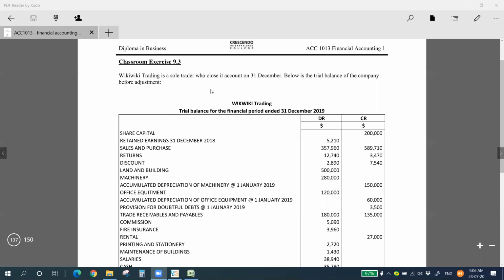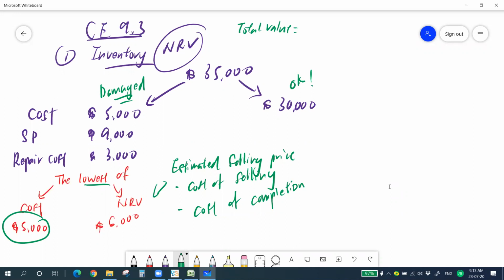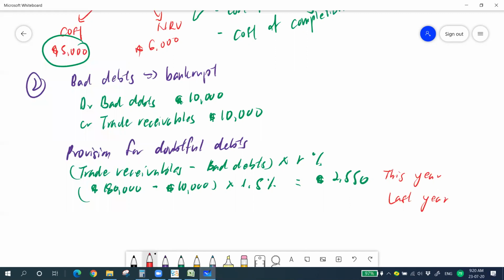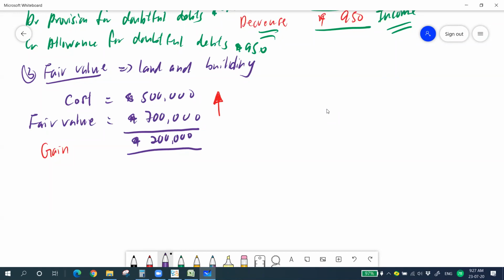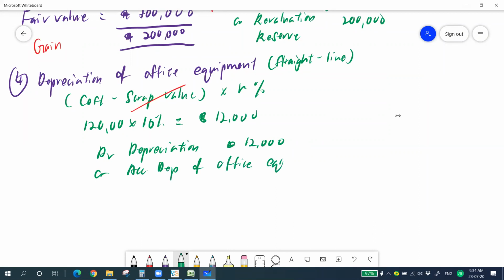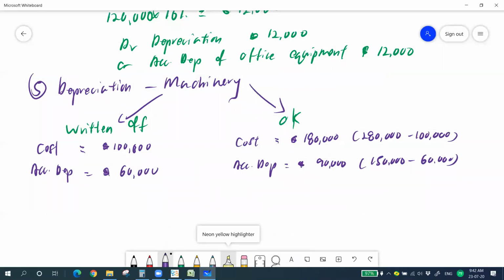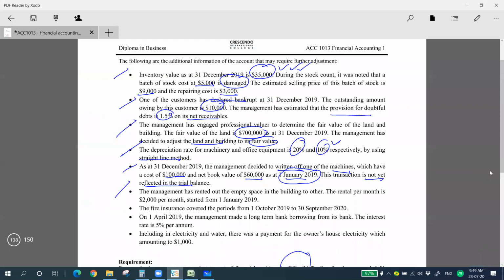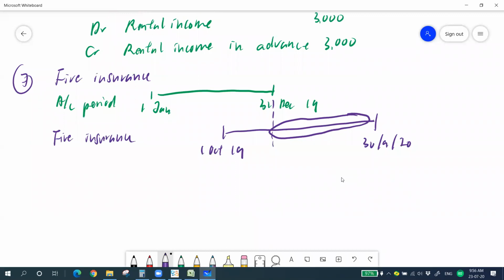FA 1 23 July 2020 live recording Part 1